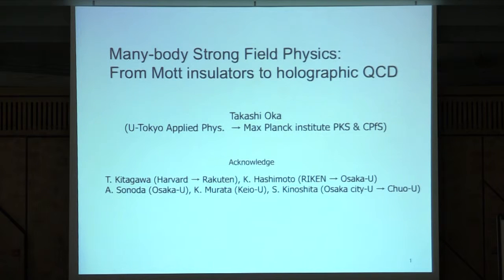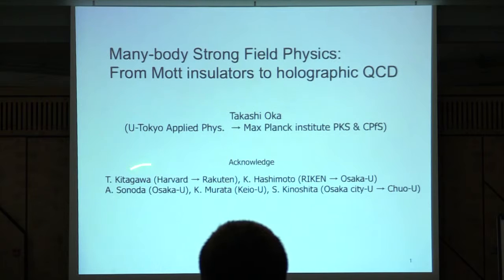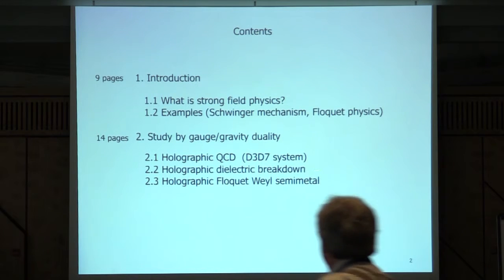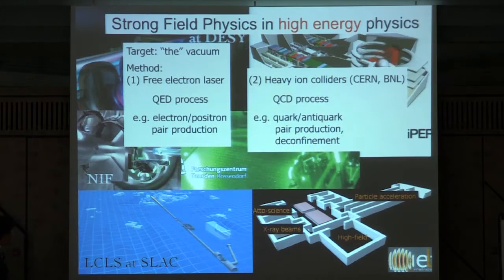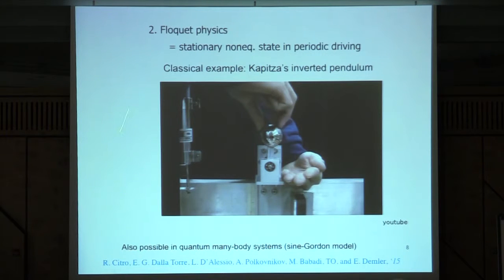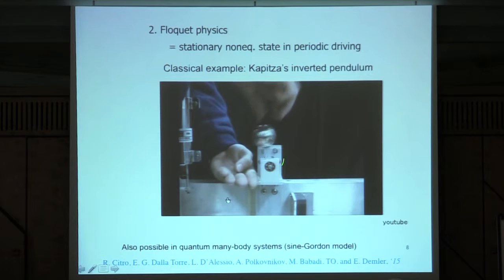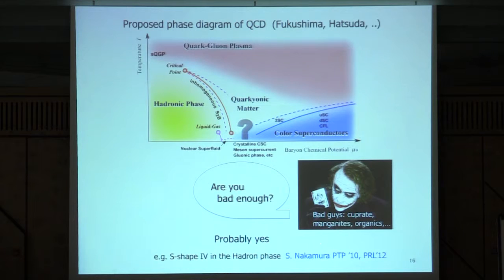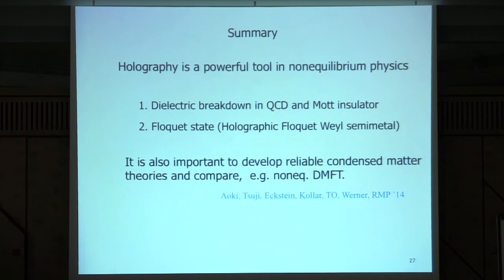SPICE Bad Metals Workshop - Takashi Oka - From Mott insulators to holographic QCD